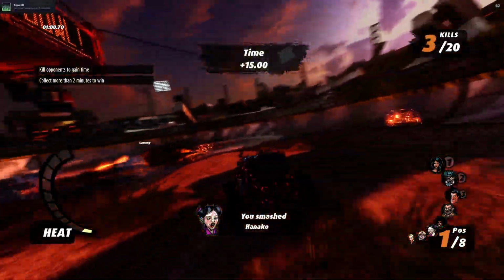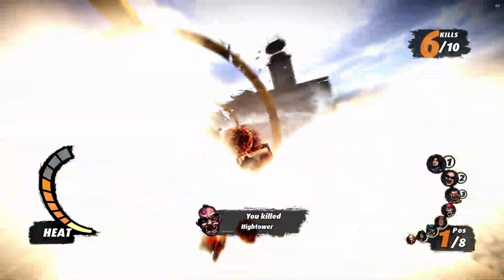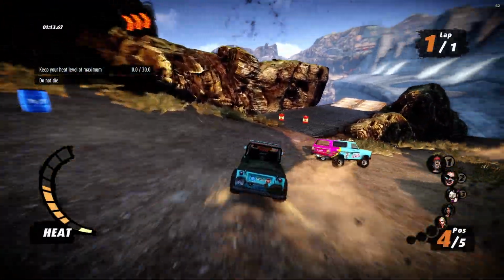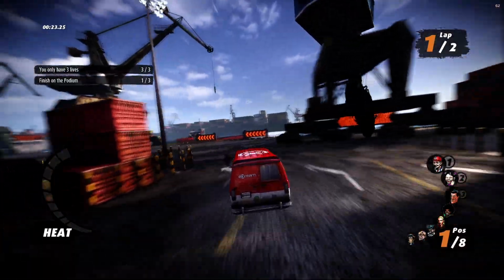Fireburst: (2012) Its Just Decent...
Hello Guys and Gals! What happens when you make a car combat game centered around the Motorstorms boost system and modify it to not only act as a form of speed but as a way to wreck other competitors?
you get the game FireBurst.
(Reuploaded because original  was copyrighted)